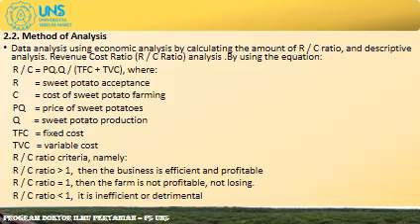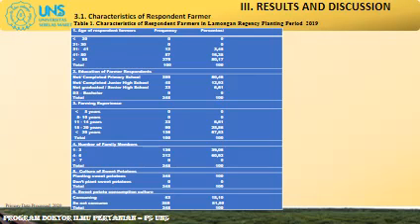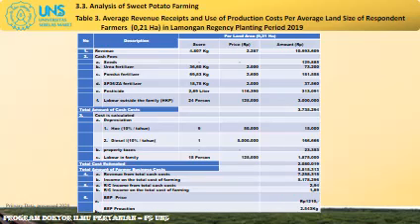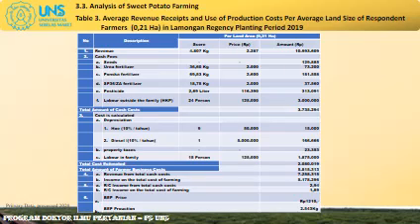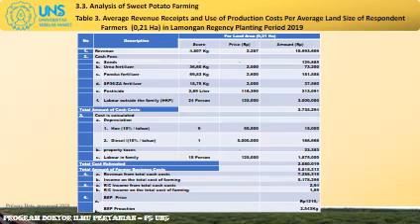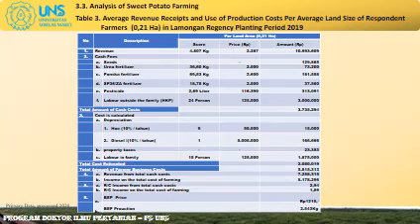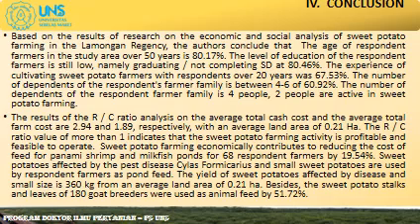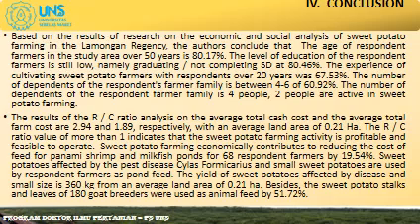ICSAE-7 ID #26 ECONOMIC ANALYSIS OF SWEET POTATO FARMING (IPOMOEA BATATA L.) IN LAMONGAN DISTRICT